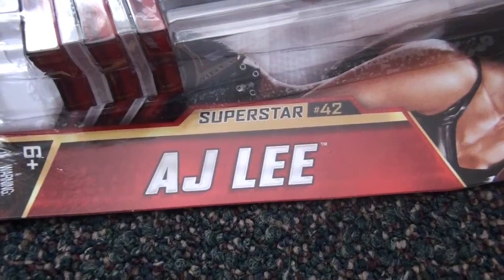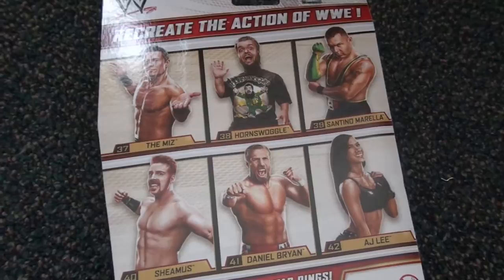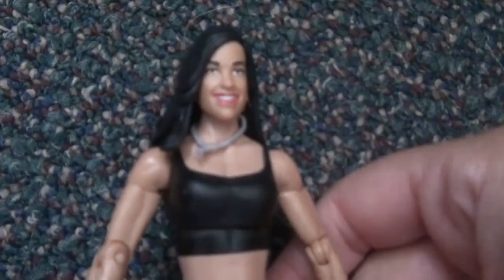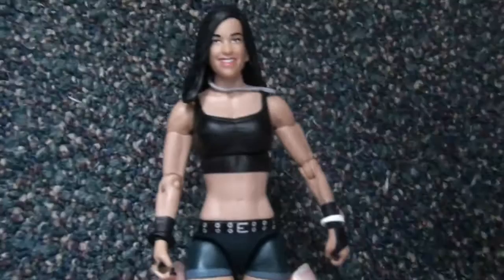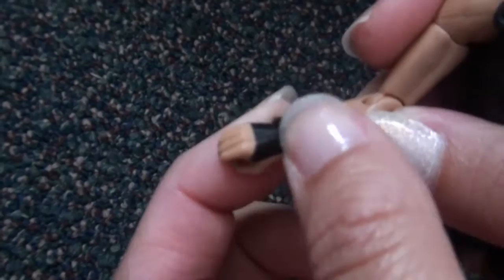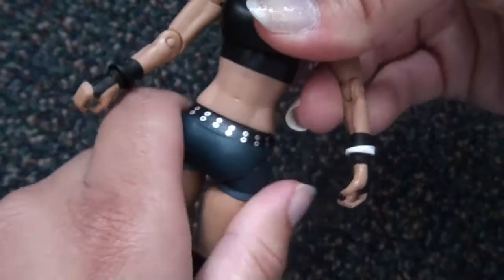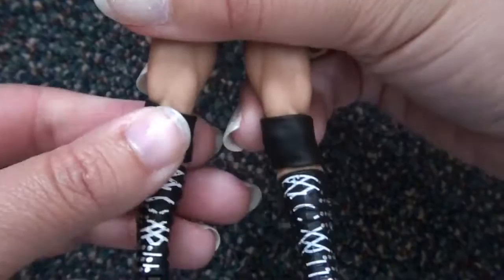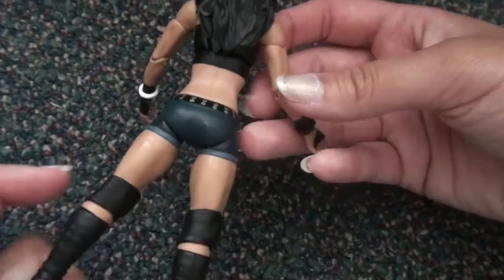WWE AJ Lee SUPERSTAR #42 Toy Review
Also her hair leaves much to be desired. bt anyway at least u can totally tell who she is without going "hmmmm...?"